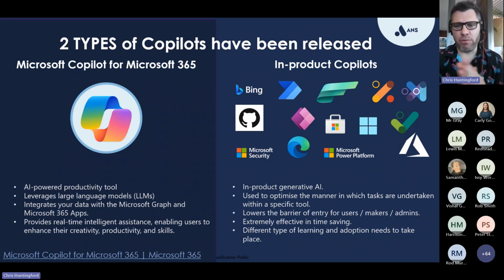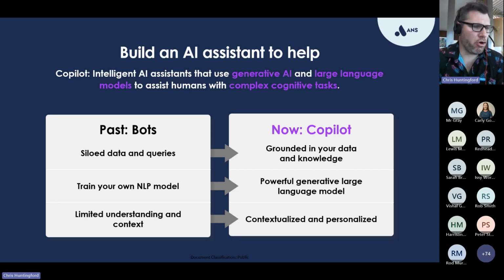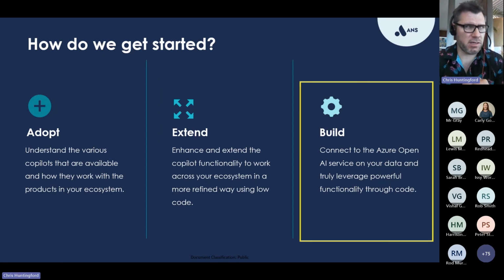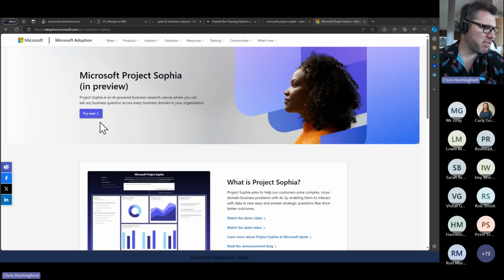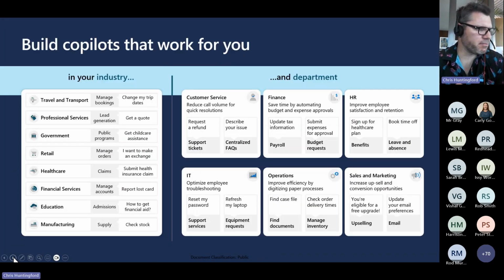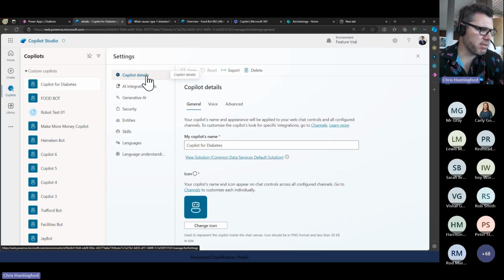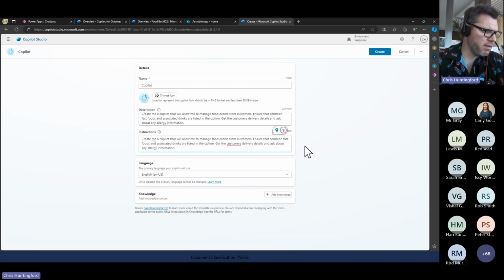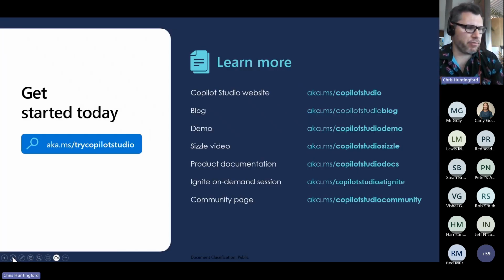How to Become a Copilot Studio Expert? Watch step-by-step demos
Learn how to become a Copilot Studio expert in this masterclass led by industry leaders Chris Huntingford (Director of Innovation) and Martin Brierley (Data & AI Practice Lead).

In this video, you’ll learn how to build, customise, and deploy powerful AI copilots from scratch using Microsoft’s Copilot Studio and Copilot for Microsoft 365.

-Watch step-by-step demos showing how to build a copilot from scratch.
-Learn to create topics, test content and responses instantly, and deploy copilots to test environments.
-Imagine practical scenarios such as creating copilots to answer employee FAQs or automate internal business processes.